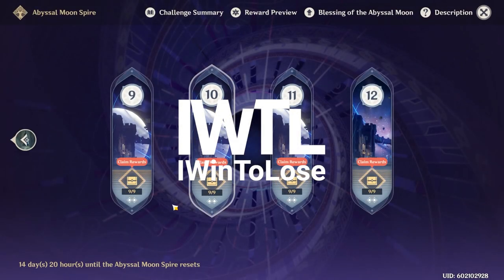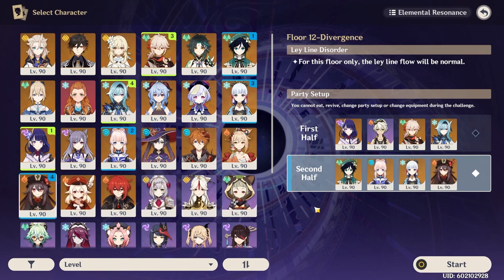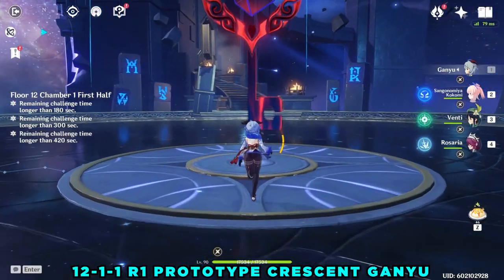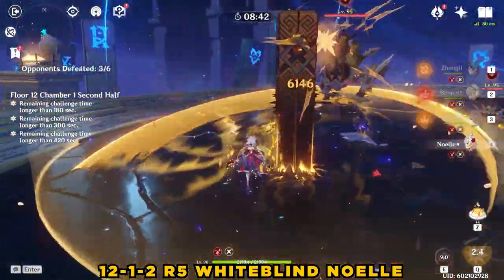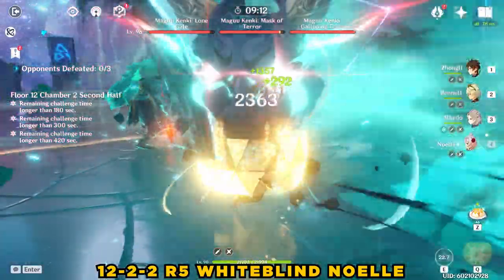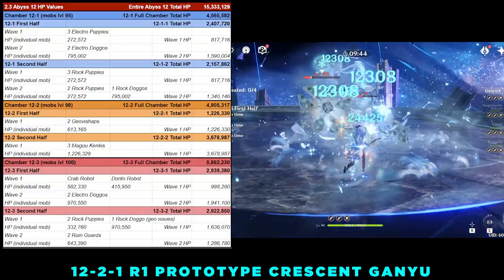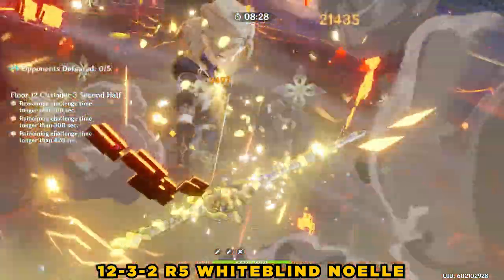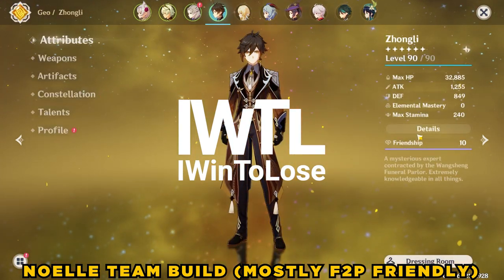2.3 ABYSS IS RIDICULOUS! Best Teams for the NEW Abyss 12!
With a new patch comes even higher monster HP values. Find out how to dominate the NEW version 2.3 Abyss 12 in this video as I break down monster mechanics, HP values, and demonstrate some strategies.